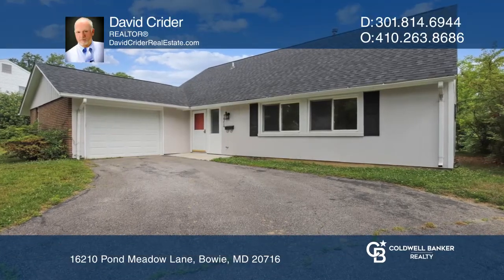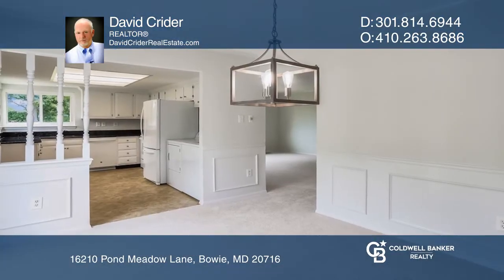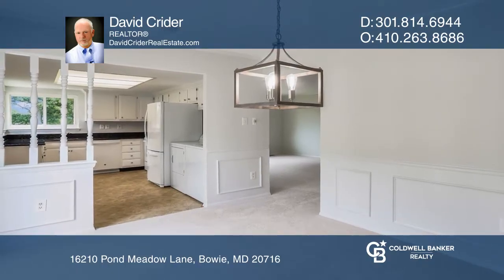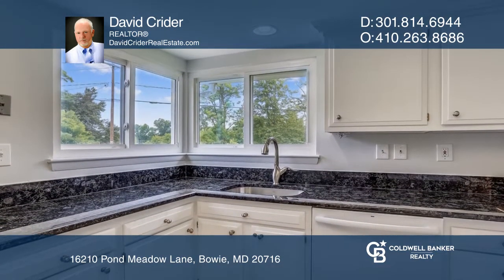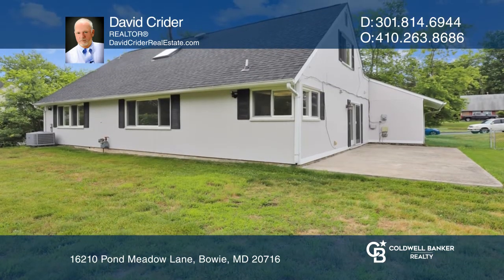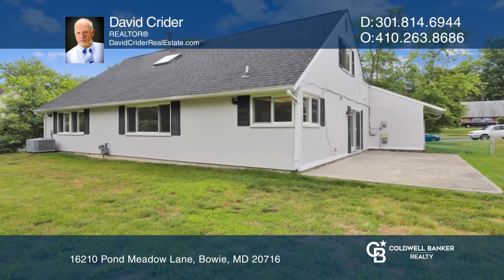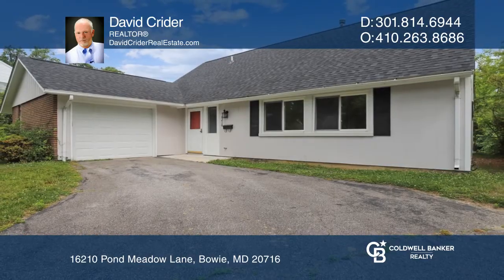16210 Pond Meadow Lane Bowie, MD | ColdwellBankerHomes.com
16210 Pond Meadow Lane, Bowie, MD

Bowie-Pointer Ridge. Renovated with care and ready for new owners! This home features a very large flat lot and has been lovingly lived in by one owner! Other highlights include a brand new roof, skylight, paint inside and out, all carpet with full bath upstairs and half bath on the main level just